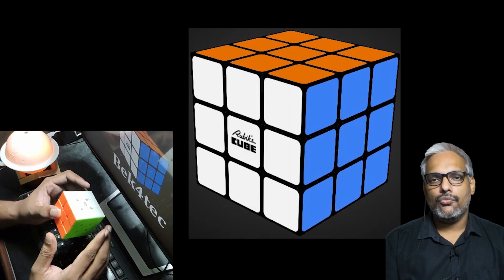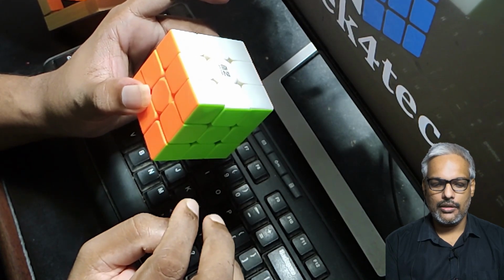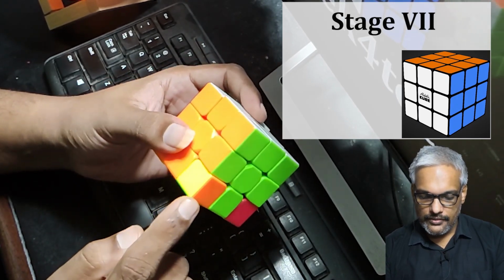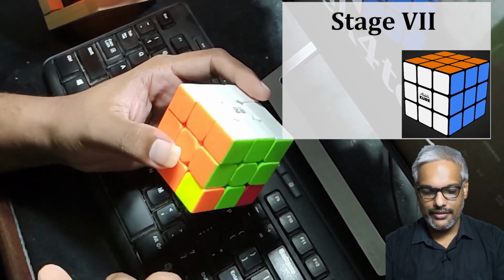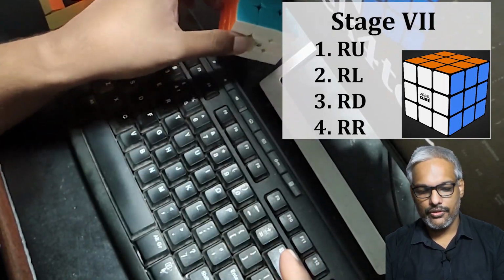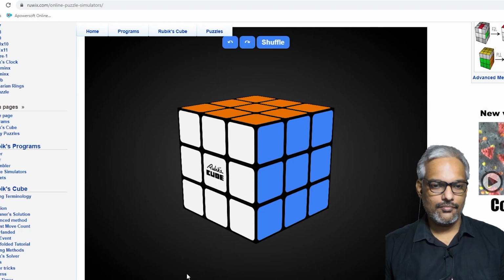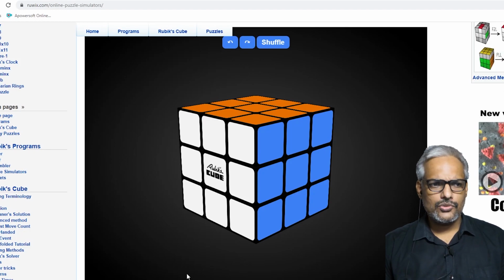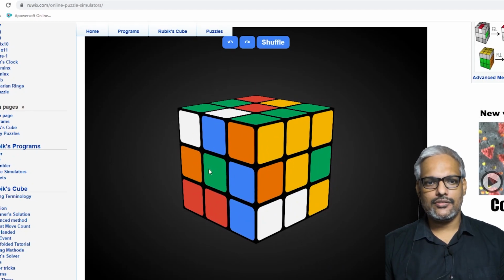How to Solve a 3 x 3 Rubik's Cube (A Beginner's Tutorial with seven stage Pattern)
Easy to understand animations and demonstrations so that everyone can follow the steps. With regular practice, the whole process takes minutes to complete. The best speed cube method from Bek4tec.

              Chapters
00:00 Introduction
01:40 10 Basic Movements to Navigate the Cube
03:28 Shuffling the Cube
04:20 Stage 1
09:26 Stage 2
12:25 Stage 3
15:30 Stage 4
17:40 Stage 5
19:06 Stage 6
20:43 Stage 7
23:22 Online Simulation
24:25 Conclusion

how to solve a Rubik's cube,
Rubiks cube 3x3,
Rubik's cube solving,
Rubiks cube algorithms